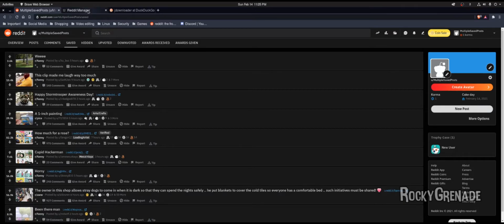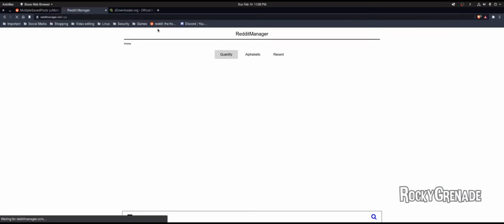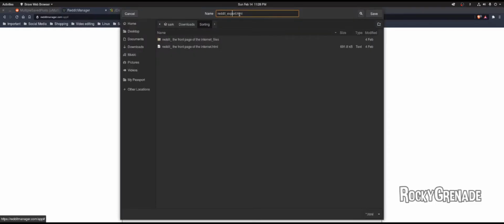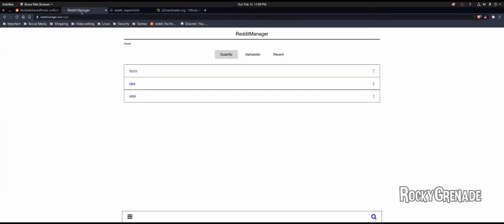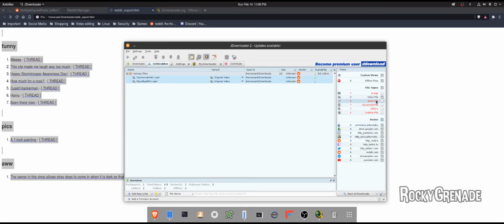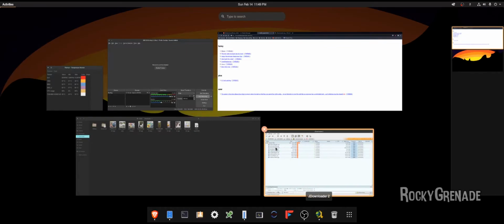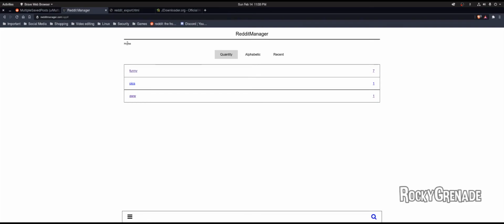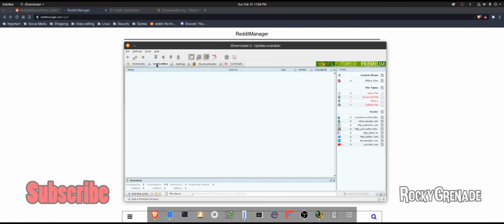Download Multiple Saved Reddit Posts